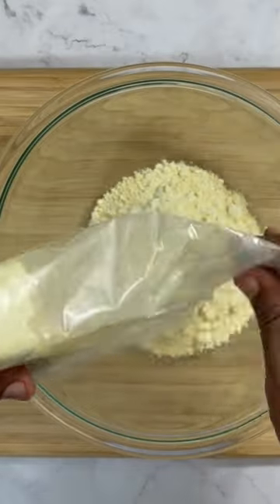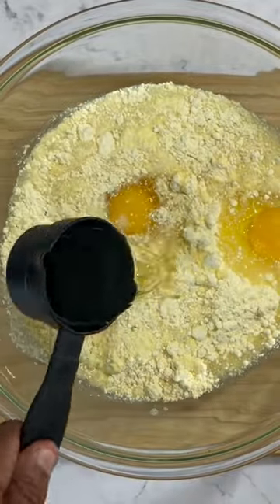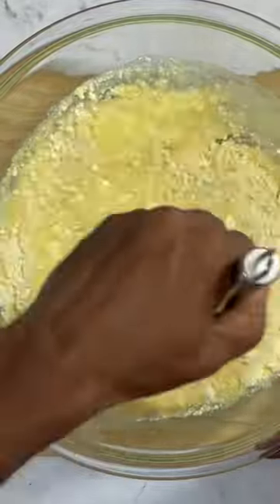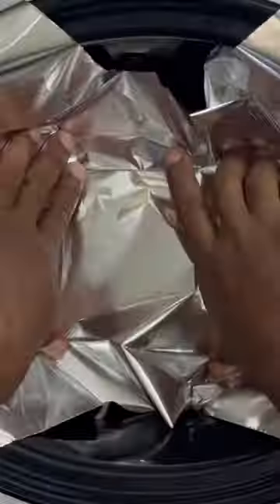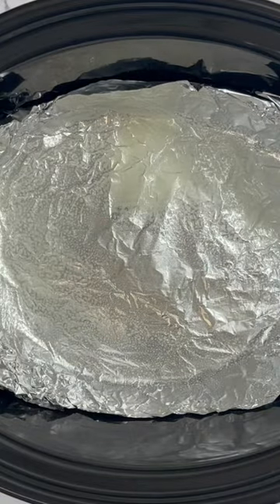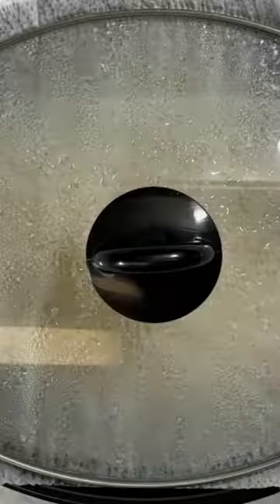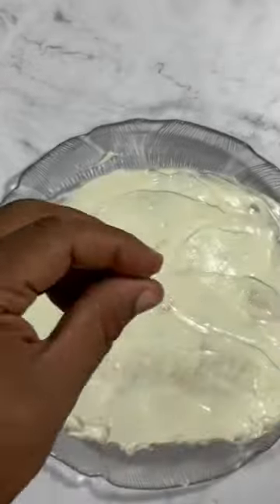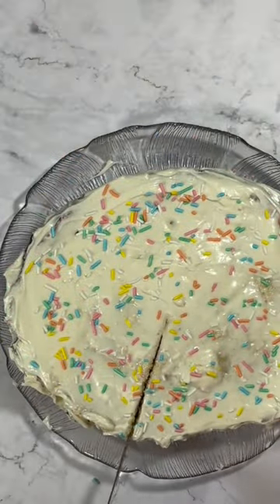Crockpot Cake , Slow Cooker Boxed Cake Recipe Delicious and Moist